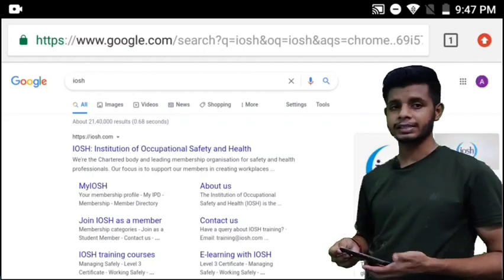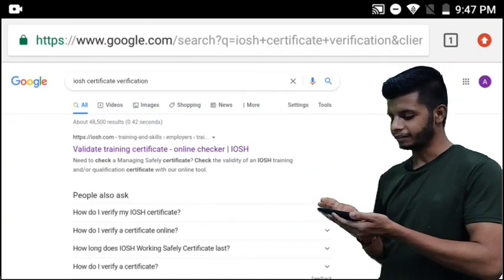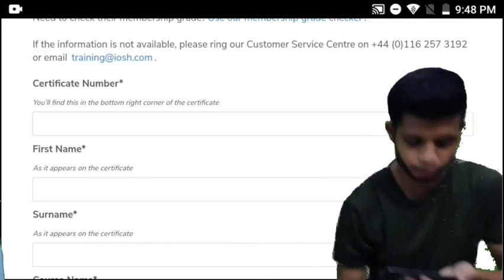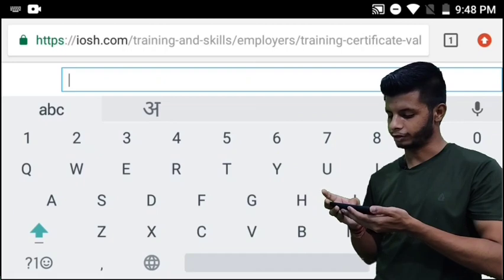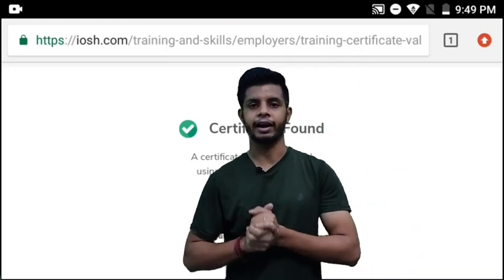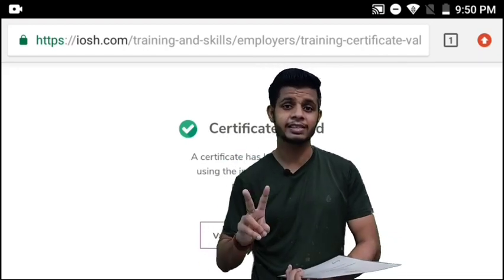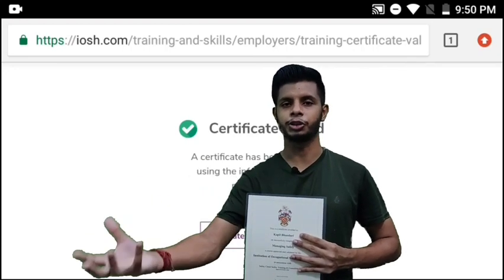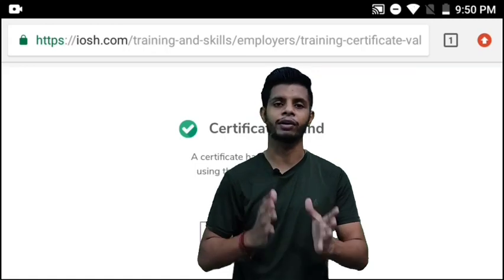How To Verify IOSH Certificate Online |How To Check Authenticity Of My IOSH Certificate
Hello Guys😄
In This Video Iam Gonna Share 3 Ways By Which You Can Verify/Check Whether Your IOSH Certificate Is Real or Fake.

Popular Series on our Channel:-

Kapil Bhandari
From:-Chennai,Tamilnadu

About:- "EHS Academy" is a YouTube Channel [Channel on Mission] Which is Created to Make a Difference in Imparting EHS Knowledge Here You will Learn Safety in a Very Attractive Way Through Various FREE Webinars,Informative Videos,Comparisons.